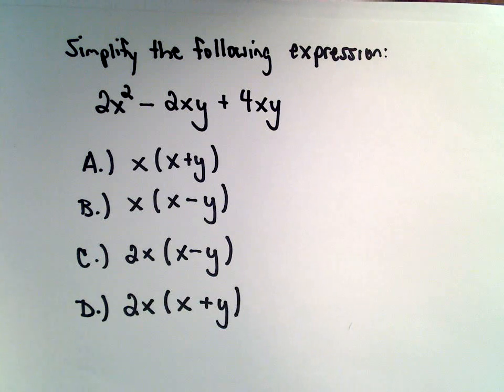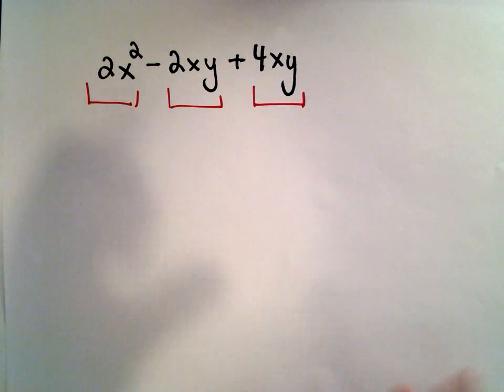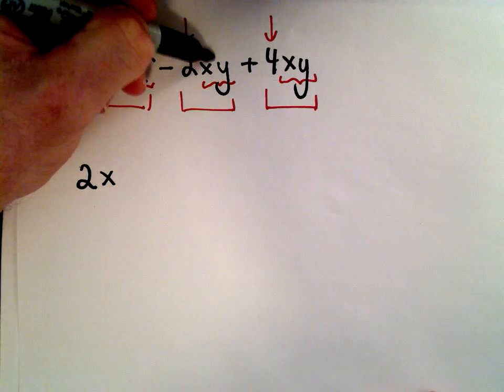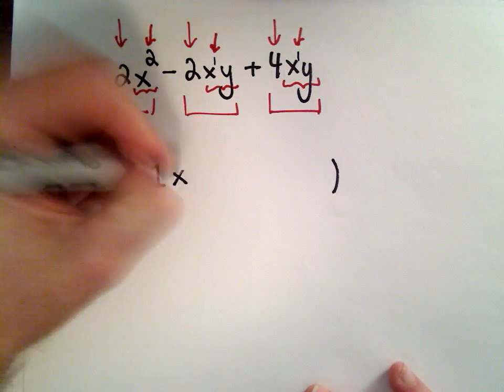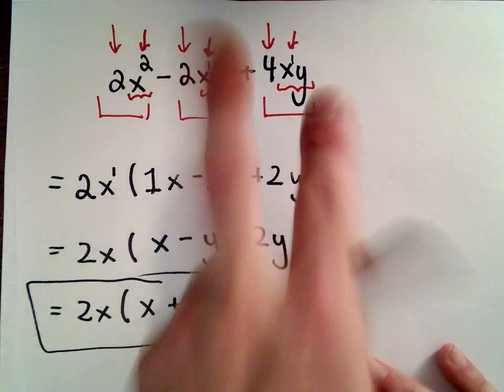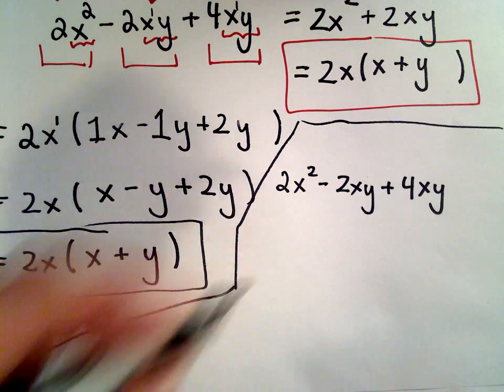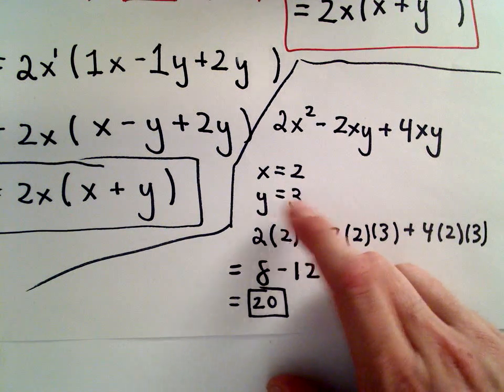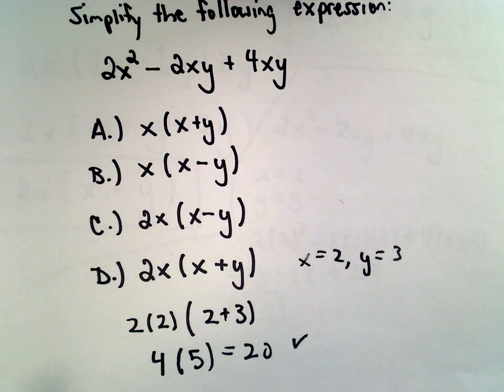Full Length GED Sample Test with Solutions , Question #10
In this sample question for the GED, we must simplify an algebraic expression by combining like terms and then factoring to arrive at our solution.
This free GED Math Sample Test tutorial has a complete solution to the question.  This question is one video of a complete free GED Math Sample Test.

These GED sample math videos are designed to be short and to the point.  The videos are free with nothing additional to sign up for and no other sites to travel to.  Just watch or pause and practice with the videos on Youtube.

GED GEDmath solution tutorial practice Aztec Kaplan free complete